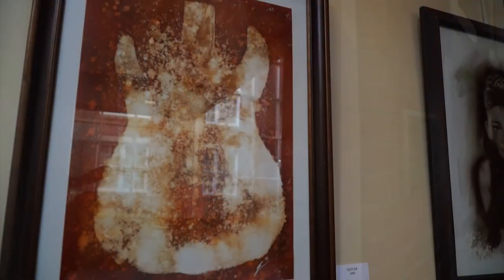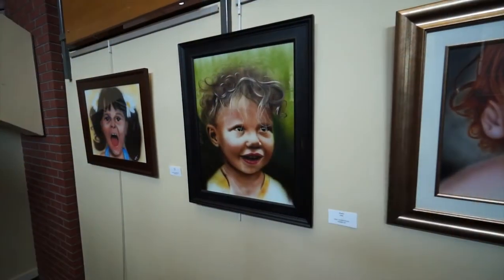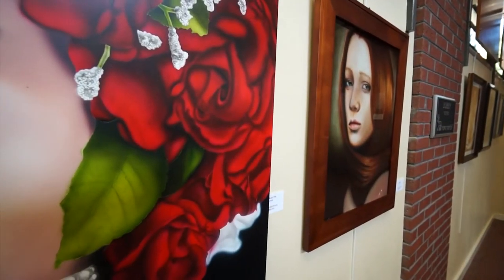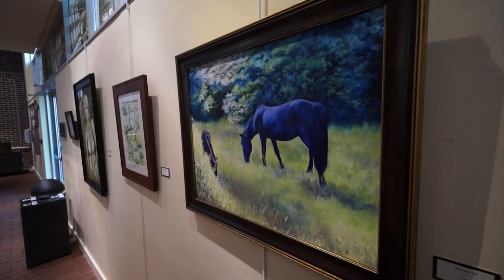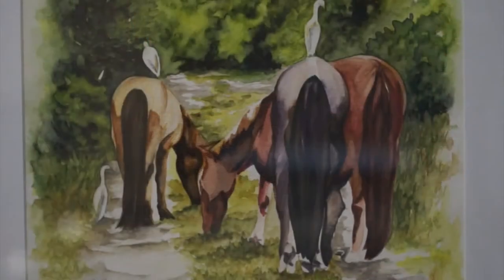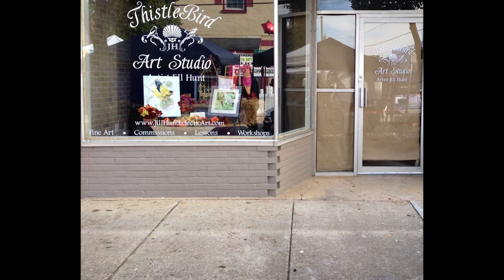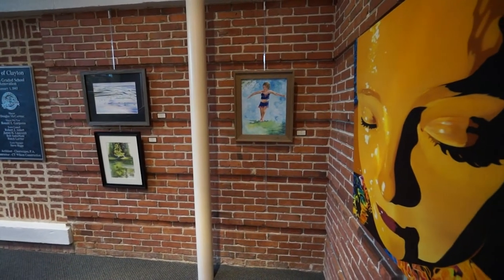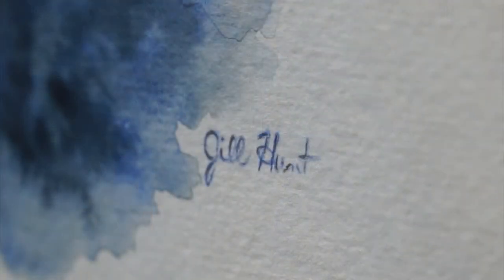Art @ The Clayton Center-October 2015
Clayton Visual Arts is pleased to showcase two very talented artists this month, Eric Schreffler and Jill Hunt. The art will be on display at The Clayton Center throughout the month of October.